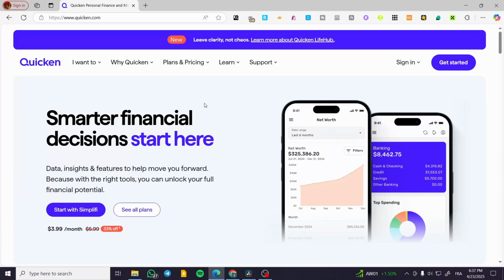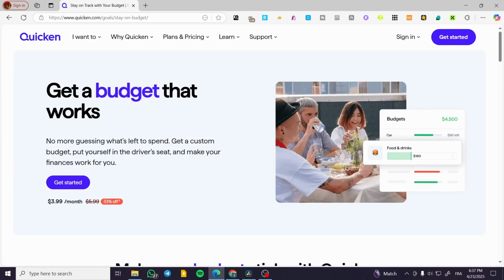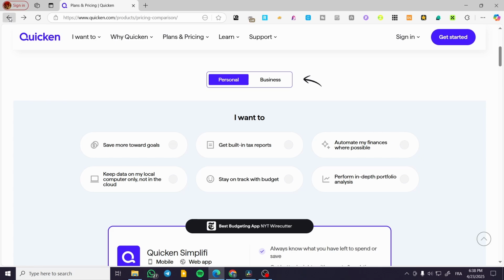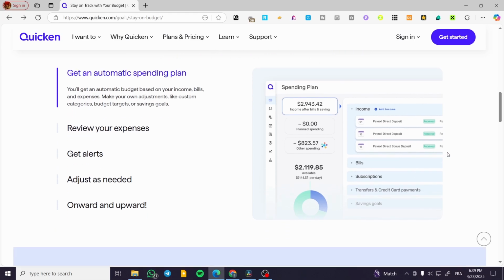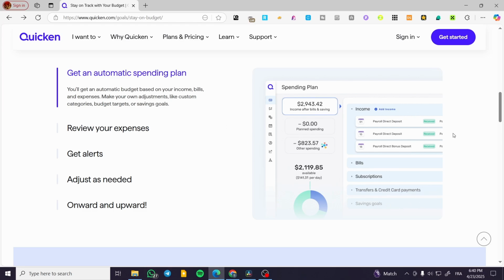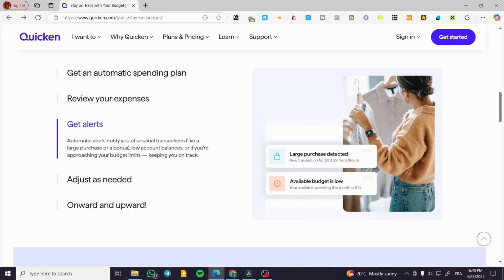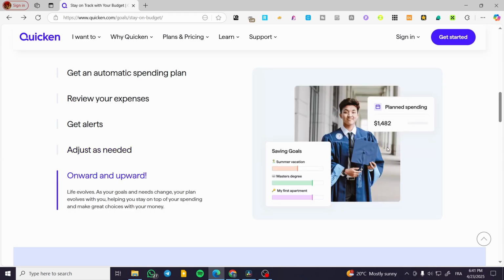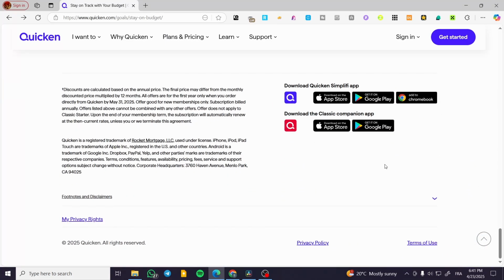✅ BUDGET With Quicken SIMPLIFI | For Beginners (2025) ✅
👉 How to Budget With Quicken Simplifi | For Beginners (2025)

In this tutorial, we show you how to budget with Quicken Simplifi 📊 Learn how to set up and create a budget in this user-friendly app. 📱

Watch our step-by-step guide to getting started with Quicken Simplifi and take control of your finances today! 💰